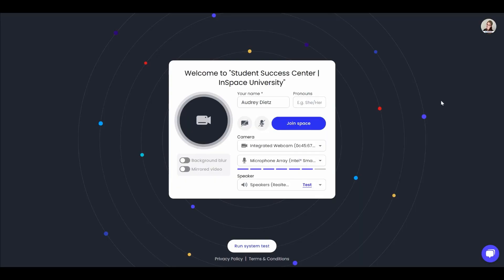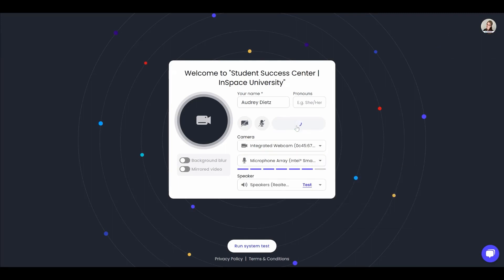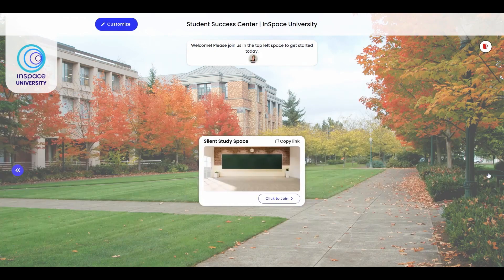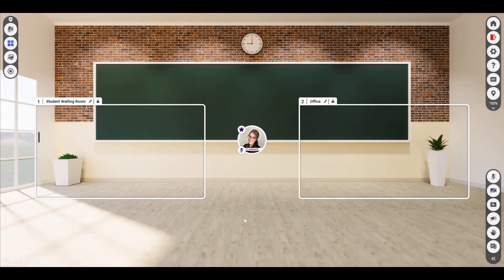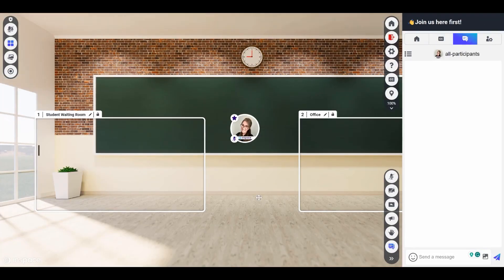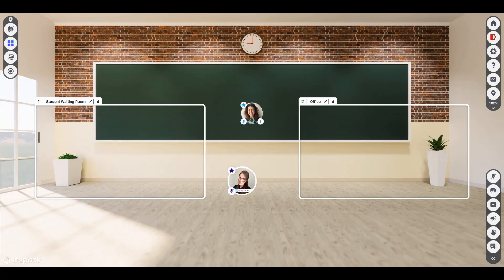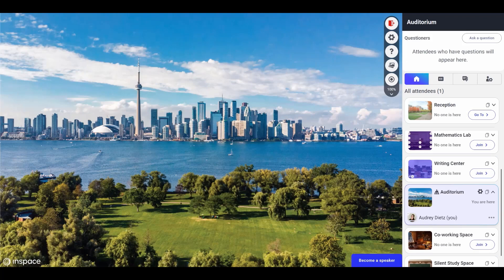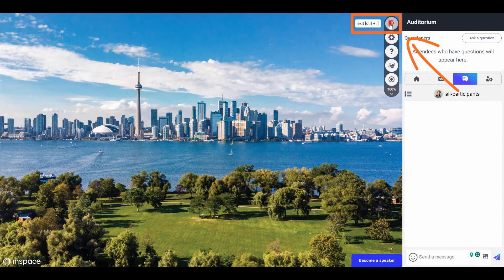InSpace Experience Hub for Students: Access and Navigate Your Institution's Virtual Community Hub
The InSpace Experience Hub: Uncomplicating Campus Connections

This video will guide you through the incredible possibilities the InSpace platform offers. Are you a host looking to customize a hub?

Seamlessly navigate through different rooms and an auditorium, where lectures, presentations, and keynote addresses take center stage.

Join us as we showcase the features that will elevate your educational experience. From participating actively in sessions to engaging with your peers and faculty, the InSpace platform empowers you to actively participate in your education.

Get ready for an immersive and transformative journey into the InSpace Experience Hub.